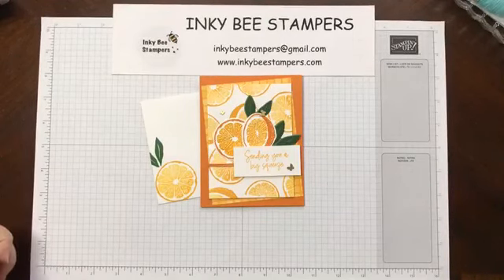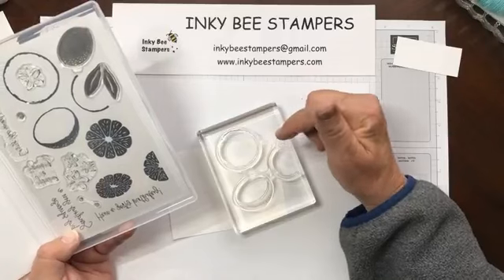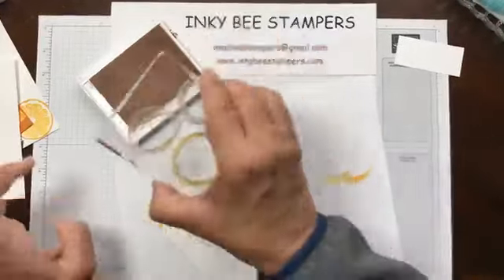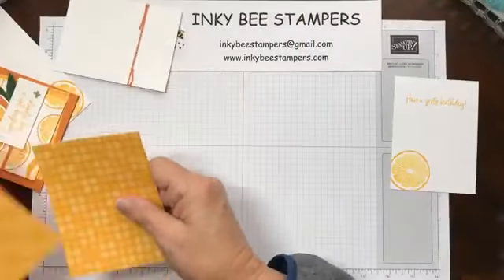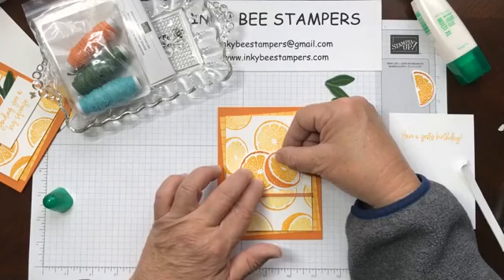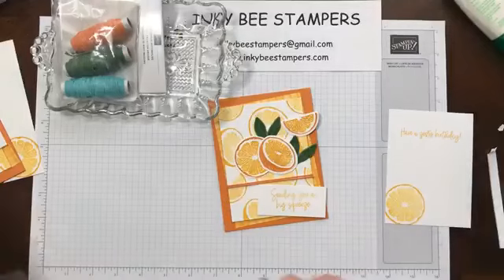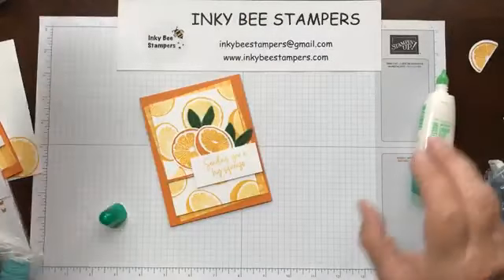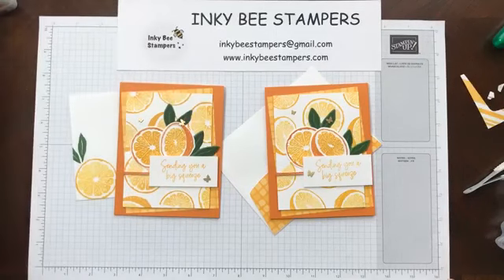Stampin' Up! Sweet Citrus Birthday Card Demonstration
Welcome to Inky Bee Stampers!  I’m Carol Buckalew, an Independent Stampin’ Up! Demonstrator.

This fun and cheerful card was created using the Sweet Citrus Stamp Set, Sweet Citrus Dies, Sweet Citrus Hybrid Embossing Folder and paper from the Dandy Designs 12" x 12" Designer Series Paper pack (a free Sale-a-bration item with a $100 order!).  You can learn more about the card and grab the free pdf tutorial by visiting my

I hope you enjoyed this video, please give it a Like, a Share and be sure to subscribe to my channel and hit the notification bell so you don’t miss any future content showing how you can use Stampin’ Up! products.